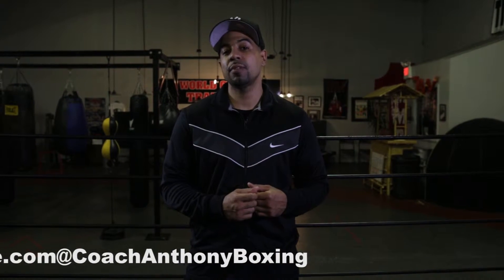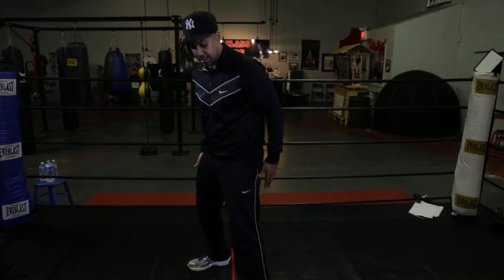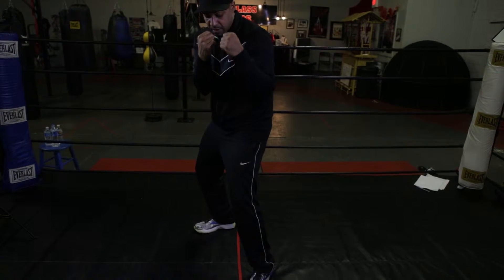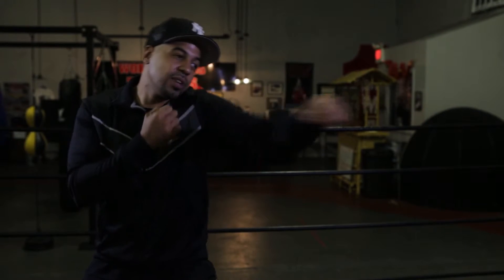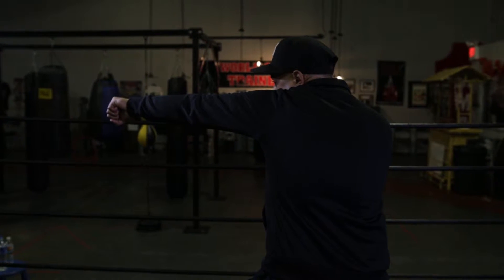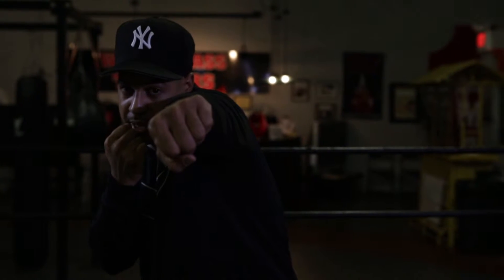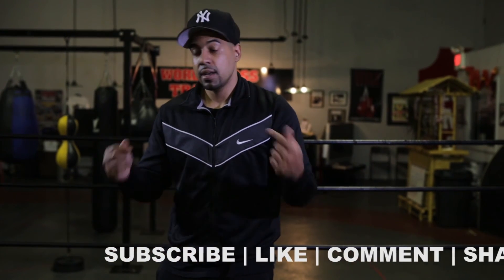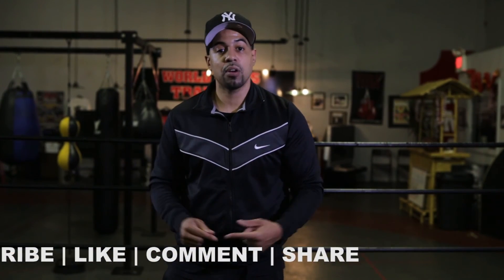How To Throw A Jab with Coach Anthony | It's ON! Boxing MMA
In this How to Video Tutorial, Coach Anthony Breaks Down the Jab for any fighter to get a grasp of and be able to properly execute the technique. This is a great how to video for any level fighter looking to work their Jab.